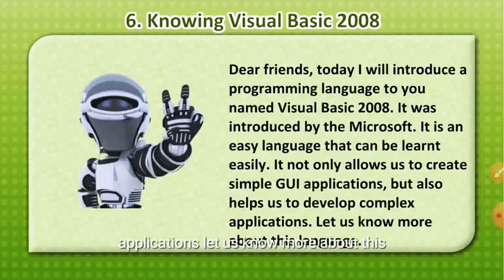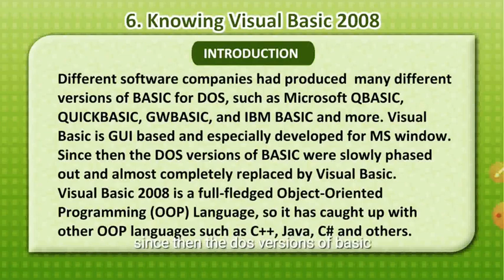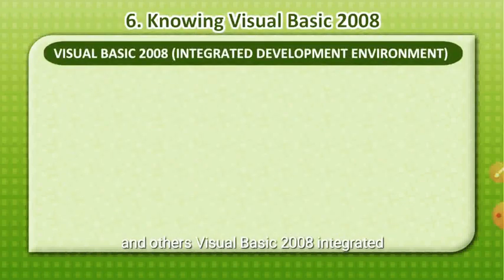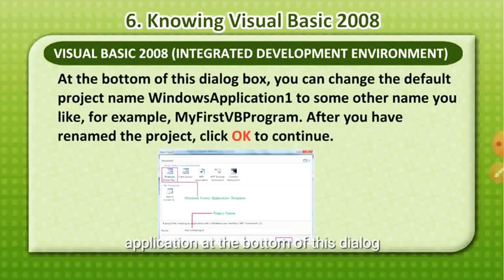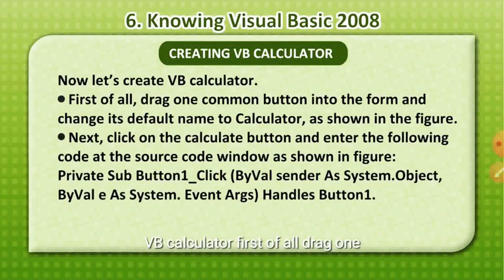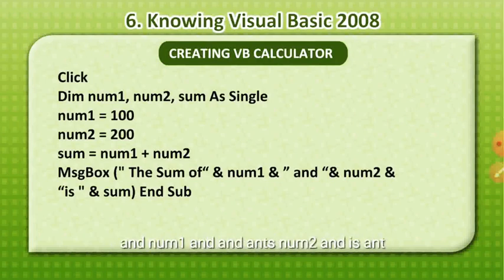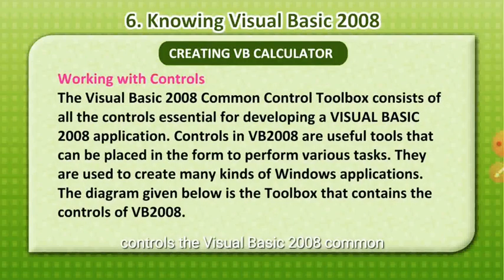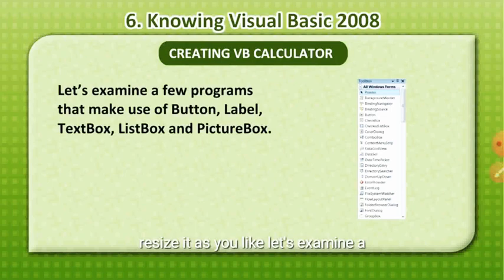Introduction to Visual Basic For Class 8 : Chapter 5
Introduction to Visual Basic